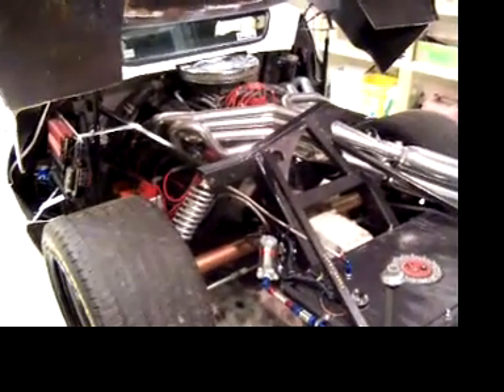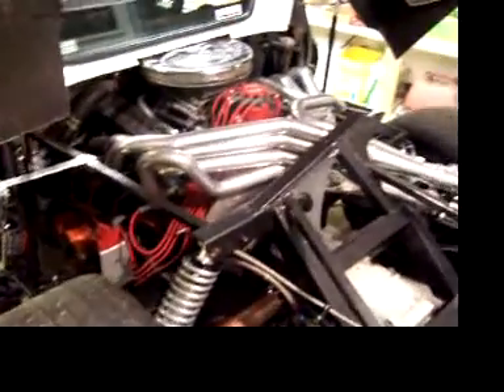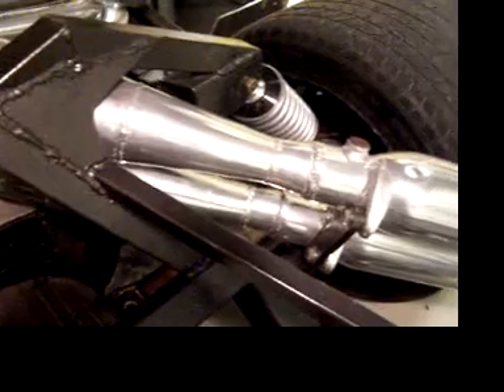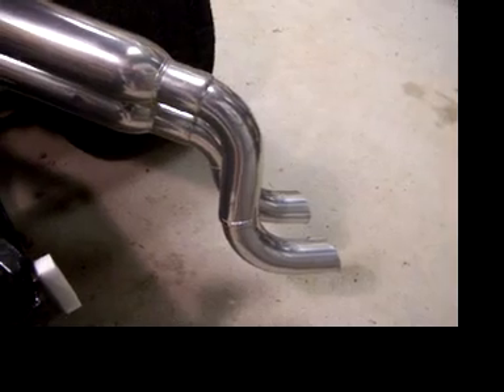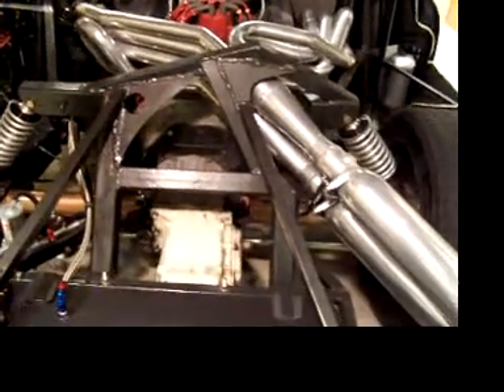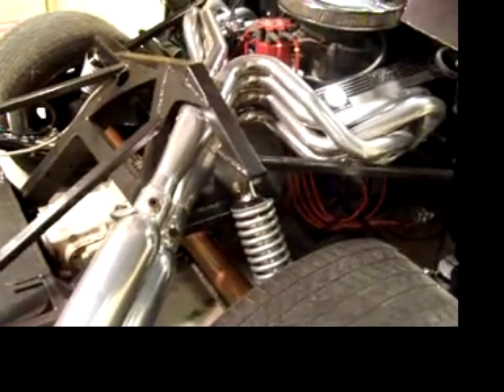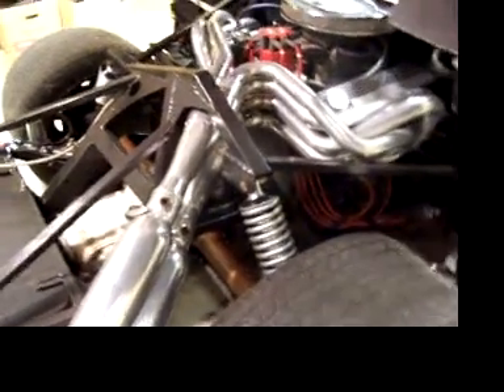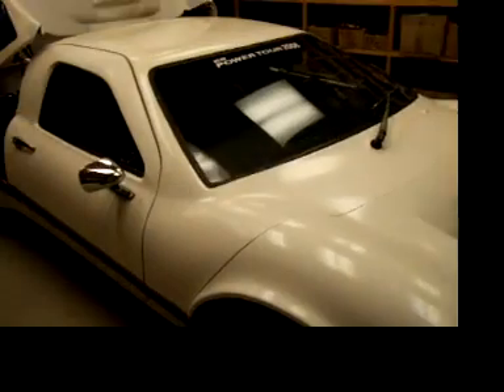180 Degree headers on a Mid-Engineering Kelmark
These SBC headers started out as inexpensive 1-3/4" primary circle-track headers from Schoenfeld.  I made the correct converging collector cones from 14 gauge steel; then had Jet-Hot coat it all with their Sterling ceramic coating.  I did modify the rear frame of the car considerably to accommodate them - but the sound is great!